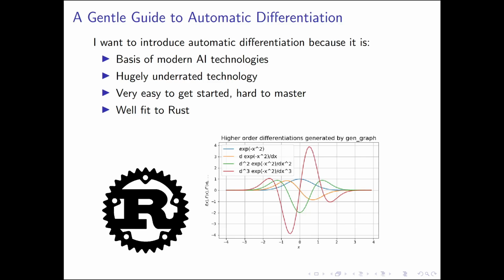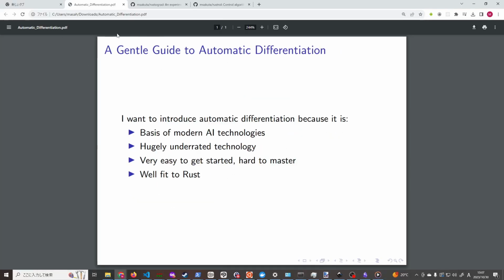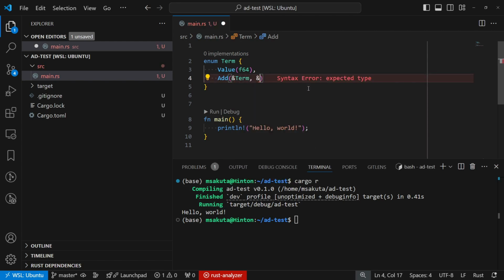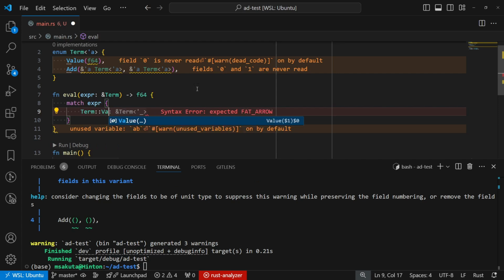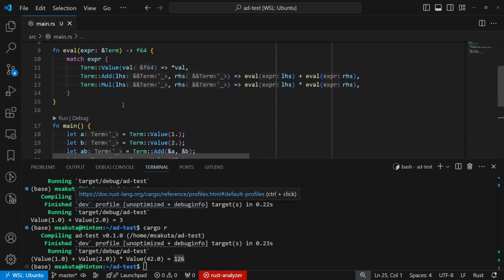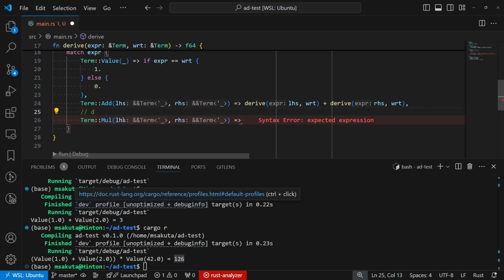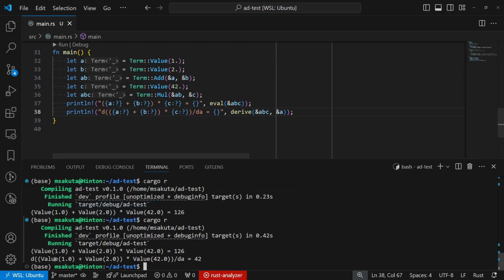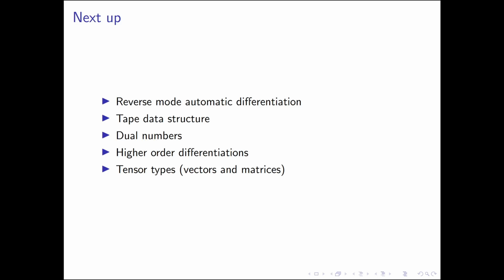A Gentle Guide to Automatic Differentiation in Rust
An introduction to Automatic Differentiation with Live coding.

In this video, the most basic form of automatic differentiation, the forward mode AD, is explained.
This is very simple and easy to understand, but it is just the beginning of AD's capability.